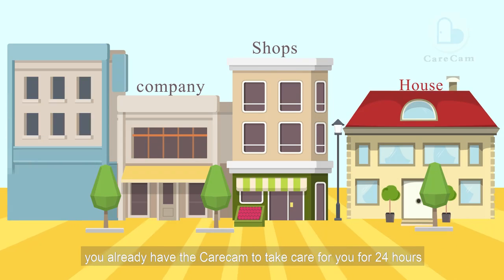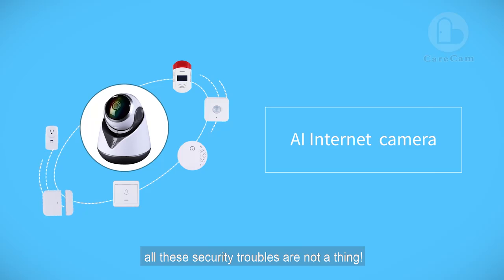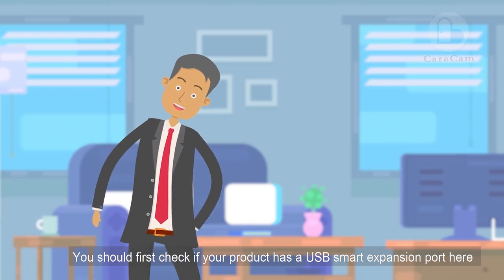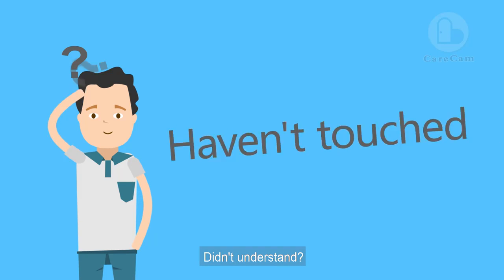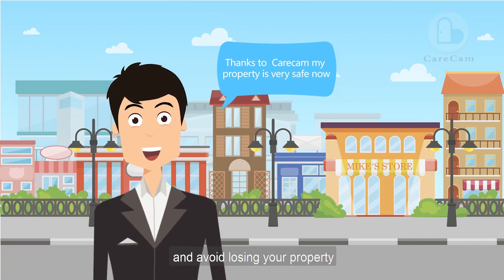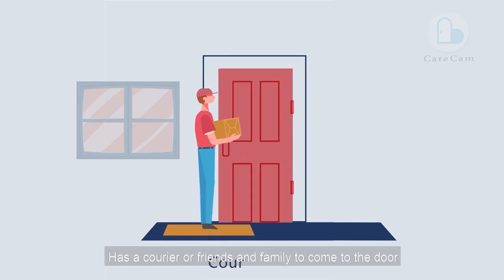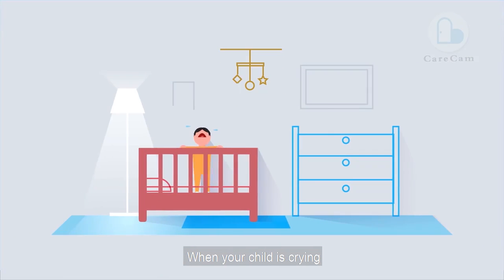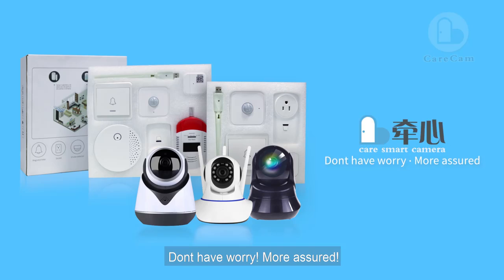Tổng quan Hệ thống báo trộm không dây kết hợp camera CareCam | Congngheso1.vn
Hệ thống báo động không dây kết hợp camera thương hiệu CareCam.
Nguyên lý hoạt động của hệ thống
Khi các cảm biến cửa mở hoặc phát hiện chuyển động sẽ truyền tín hiệu về camera, camera sẽ bật còi báo động tại chỗ và thông báo về điện thoại chủ nhân vị trí có đột nhập.
Ưu điểm
Xem hình ảnh video trực quan, thông báo vị trí bị đột nhập, giá thành tốt.
Nhược điểm
Nhà bạn bắt buộc phải có mạng Internet thì camera mới báo về điện thoại của bạn được, nếu không có mạng camera chỉ hú còi tại chỗ.

Trân trọng!